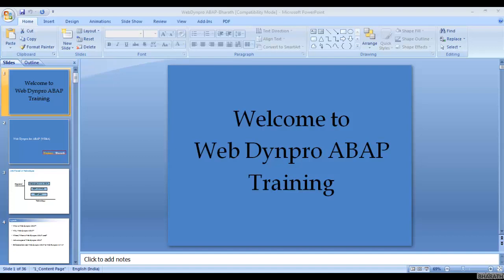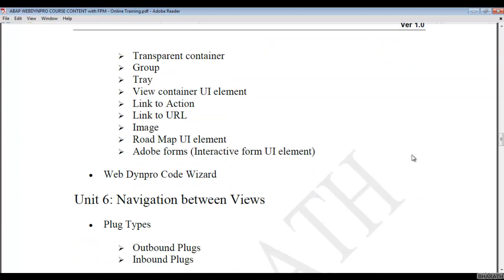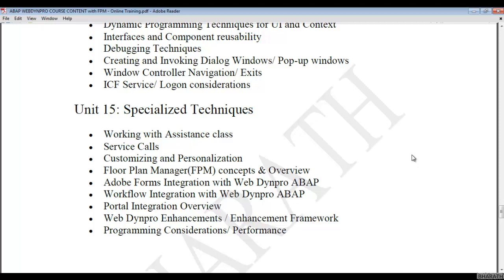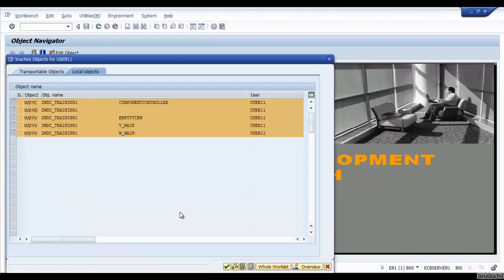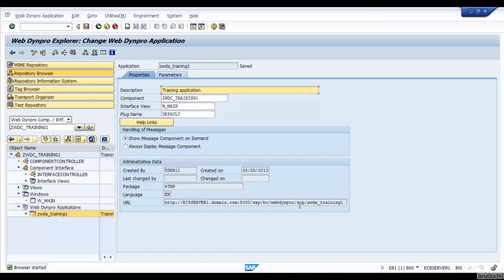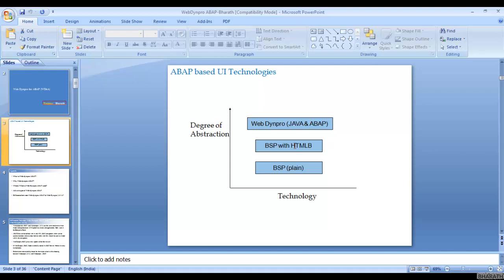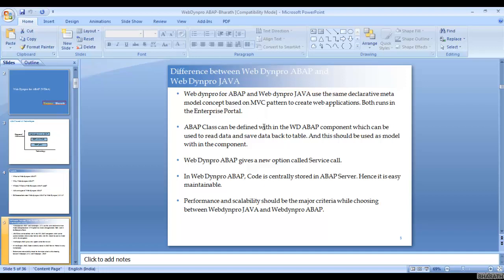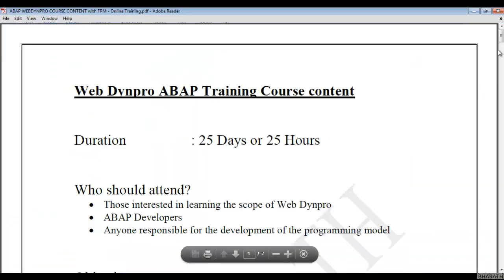Web Dynpro ABAP Course | Session 1: Build Your First App! 🚀 | Introduction, Architecture, Components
Welcome to Web Dynpro ABAP Training – Session 1 by TechnoVersity.

In this first session, we begin our journey into SAP Web Dynpro ABAP development and build a strong foundation for the sessions that follow.

We introduce Web Dynpro ABAP, explore its architecture and key components, understand the development environment, and get an overview of how a Web Dynpro application is structured.

📚 In this session, you'll learn:

🔹 Introduction to Web Dynpro ABAP
🔹 What is Web Dynpro ABAP?
🔹 Web Dynpro architecture overview
🔹 Web Dynpro development model
🔹 Key Web Dynpro components
🔹 Components, Views, Windows and Context
🔹 Component Controller and Component Interface
🔹 Web Dynpro development environment
🔹 Introduction to creating your first application
🔹 Web Dynpro development roadmap
🔹 What you'll learn in the upcoming sessions

This session is designed for beginners who want to build a solid understanding of Web Dynpro ABAP before moving into hands-on development and advanced concepts.

• Beginners learning SAP Web Dynpro ABAP
• SAP ABAP developers
• Web Dynpro developers
• SAP technical consultants
• Developers starting Web Dynpro projects
• SAP professionals looking to strengthen their UI development skills

Follow the complete AmazingVersity Web Dynpro ABAP Training series for step-by-step practical SAP development.

AmazingVersity — Discover Something Amazing.